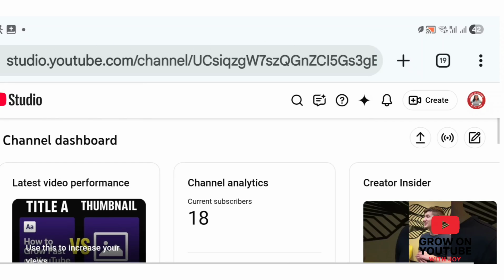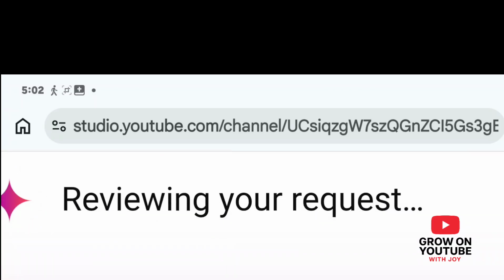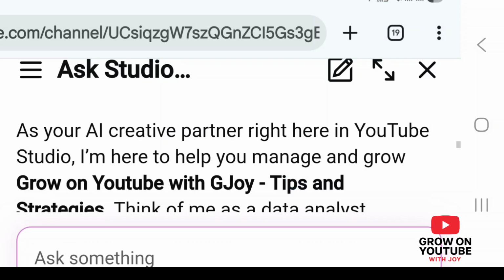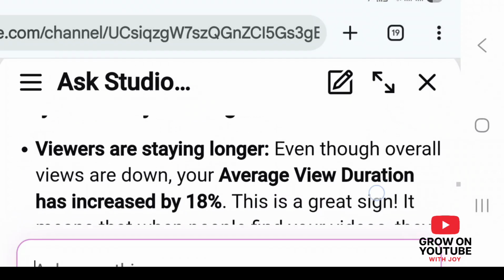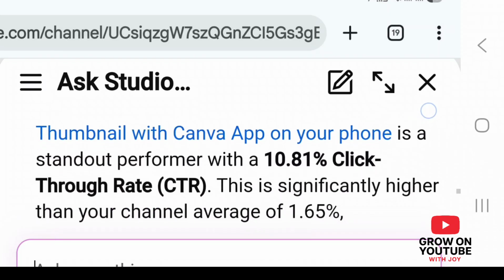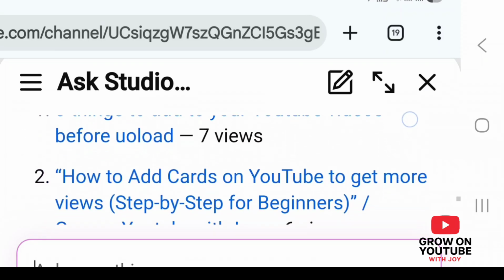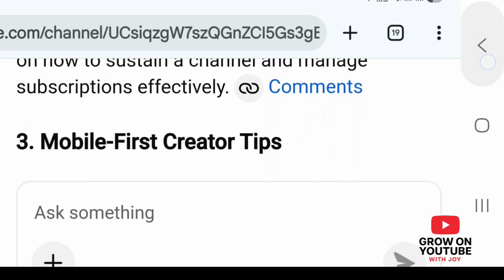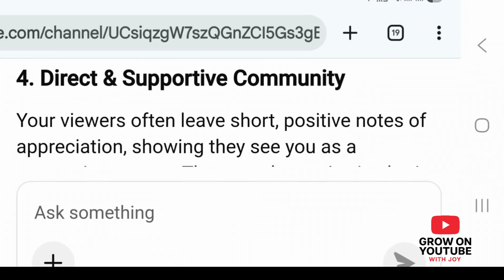How to use Ask Studio to boost your views as a Creator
🎥 Have you seen the Ask Studio feature in YouTube Studio and wondered how it works? In this video, I'll show you how to use Ask Studio and how it can help you understand your channel better.

In this tutorial, you'll learn:
✅ What Ask Studio is
✅ How to access it in YouTube Studio
✅ Questions you can ask
✅ Understanding the insights provided
✅ How to use the information to improve your channel

Whether you're a new or experienced creator, Ask Studio can help you make smarter content decisions and grow your channel.